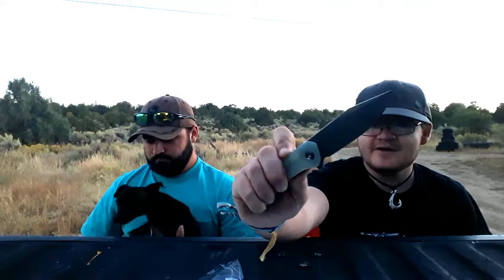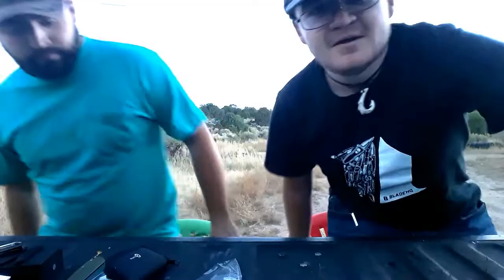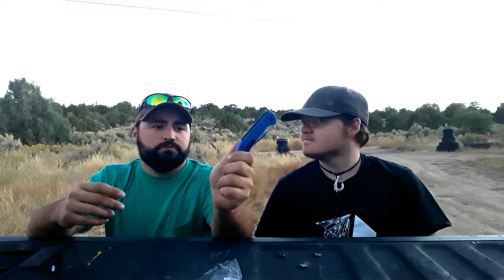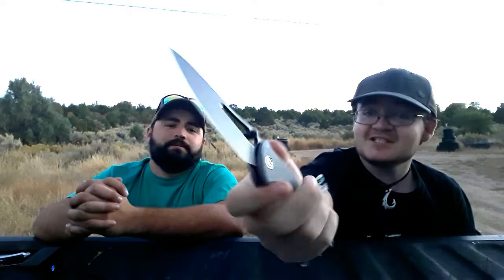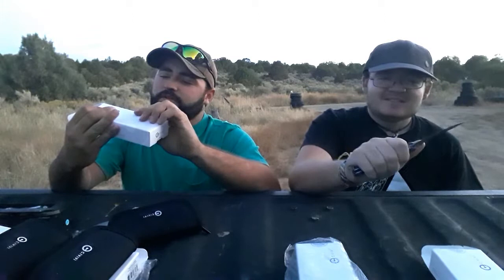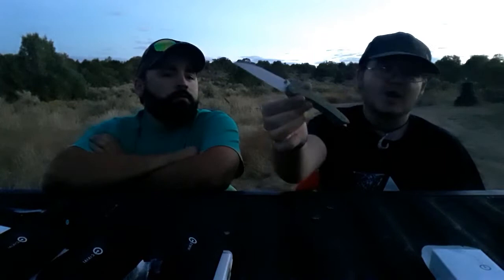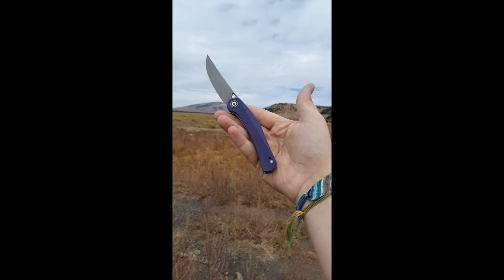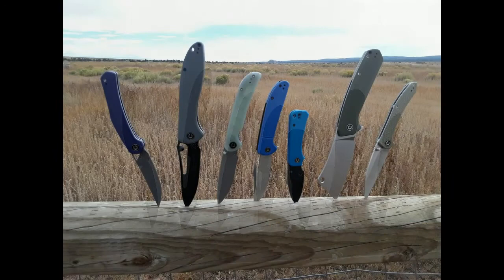BIG CIVIVI UNBOXING AND FIRST IMPRESSIONS!!!!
Austin and I unbox 7 Civivi knives. Some are older models and some are brand new. Well, actually... by the time you see this video Civivi will have probably released at least a dozen new knives.